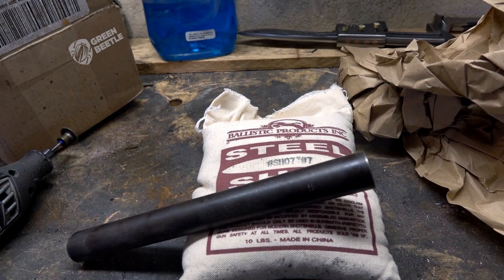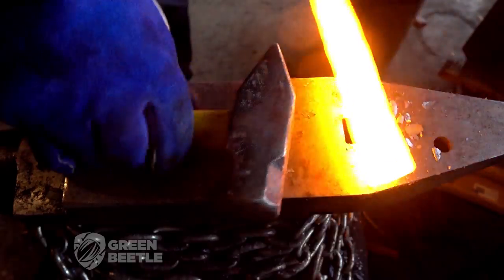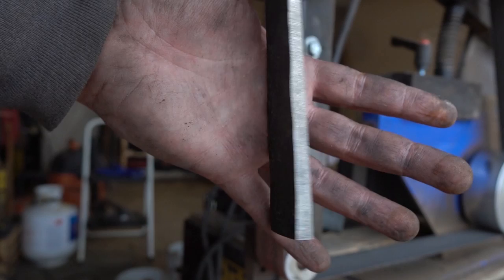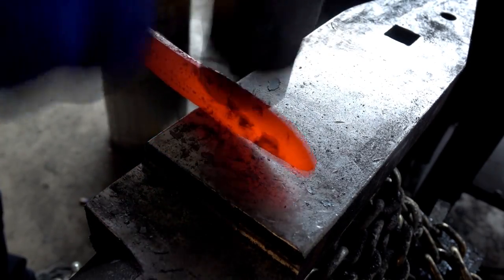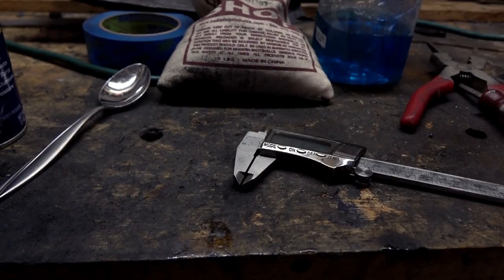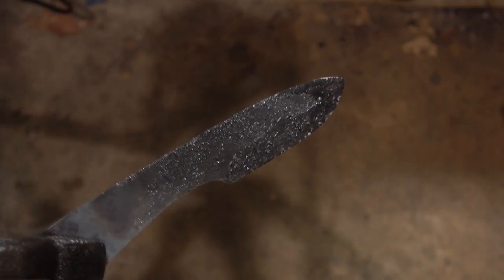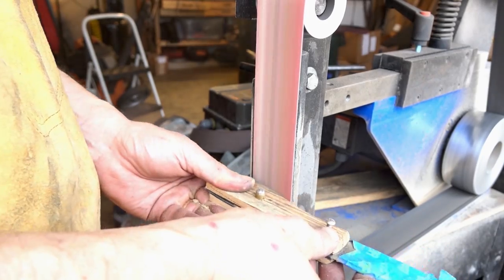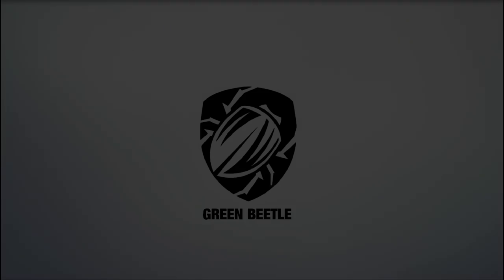Making a Knife With Bird Shot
Viewers raised $285 for St Jude's Children's Hospital on this knife's charity auction!
BOOM - Bird Shot!  Brah, check tha mic. Make a knife with bird shot and a shotgun barrel.  Then carburize the edge and put swingin' zebra wood handles on it.  Yah.

Triple quench?  Yep, I've looked at grain size in hypereutectoid steels with sequential quenches instead of thermal cycling in my shop. It shrinks dat grain tho.

When I'm talking about quenching and etching knife steel in the video I'm primarily referring to simple carbon forging steels.  The addition of alloys such as in tool steel & stainless steel changes the game in most cases.